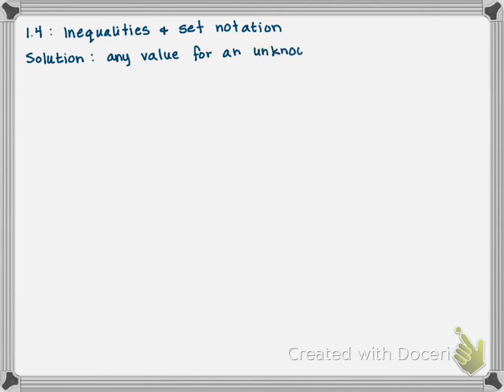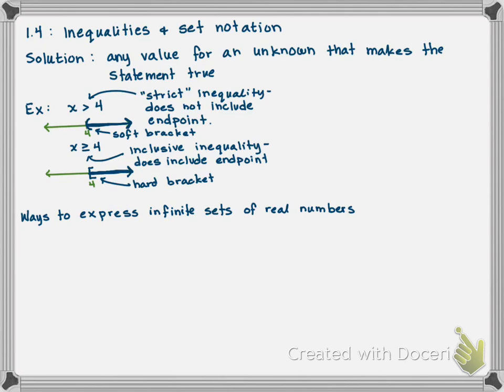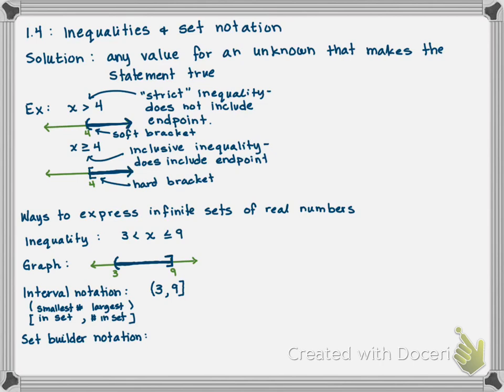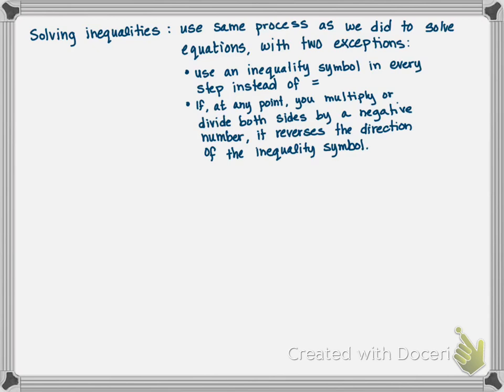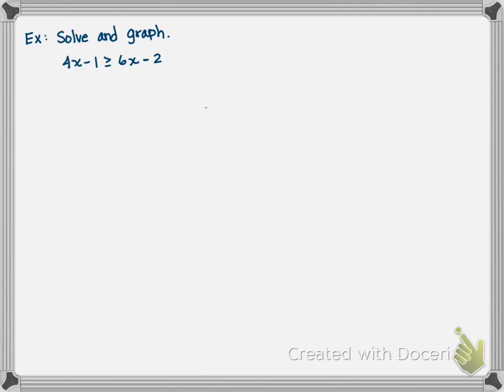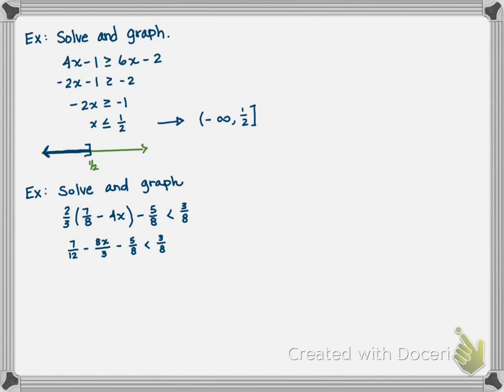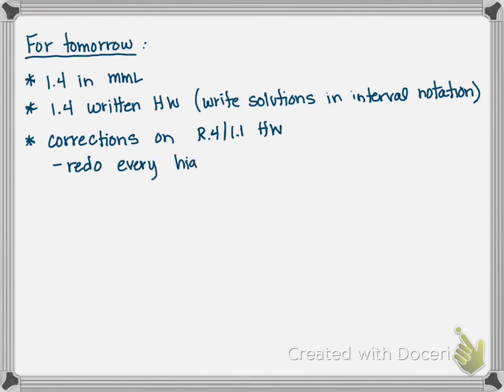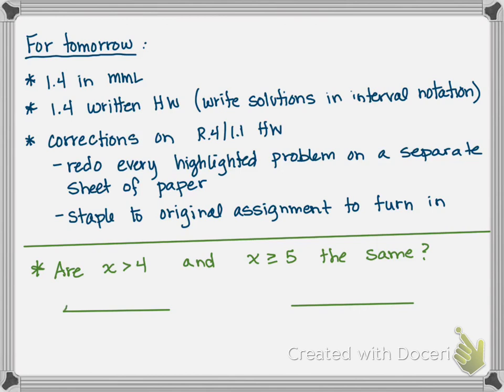1.4 M121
Aug 29